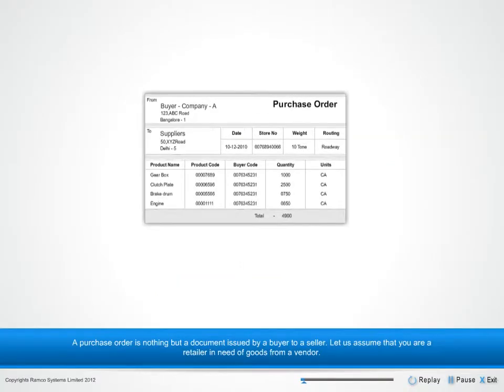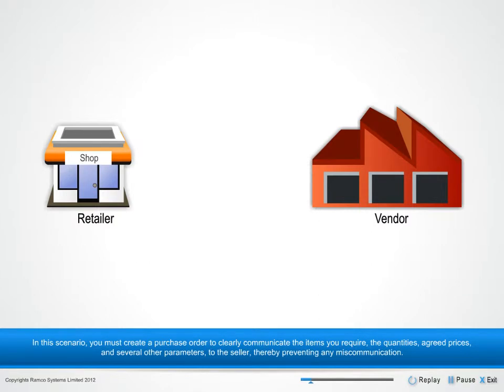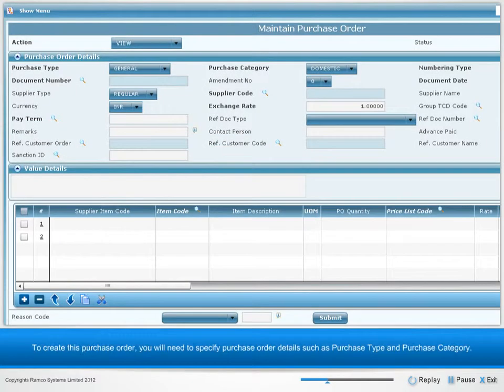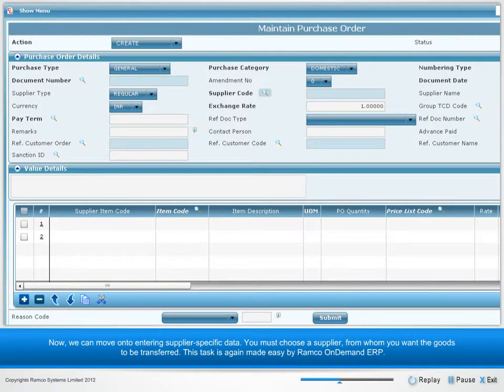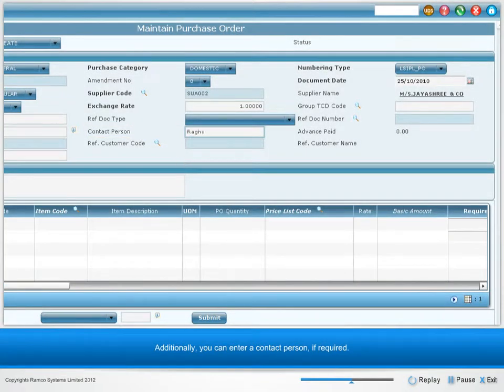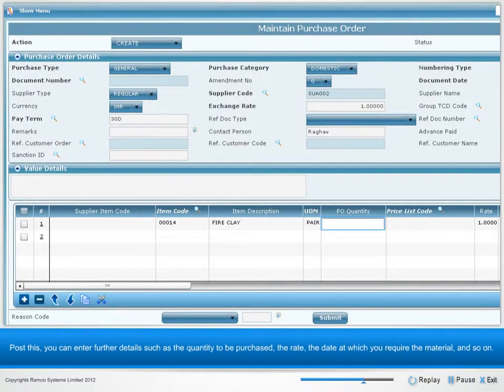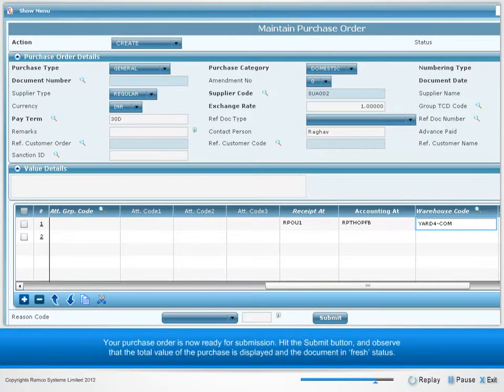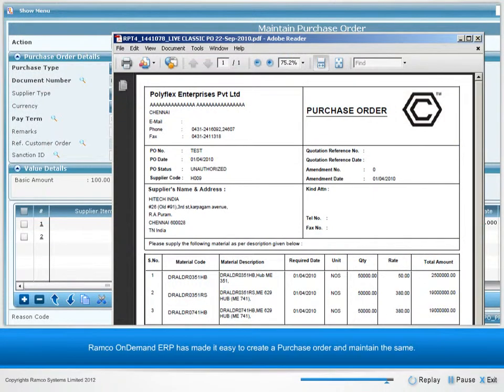Purchase Order with RAMCO ERP on Cloud !